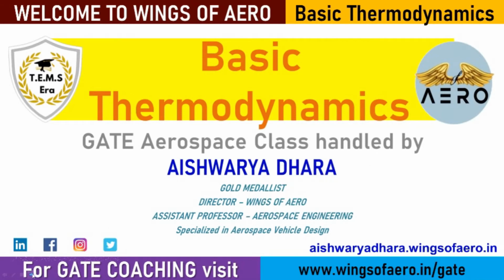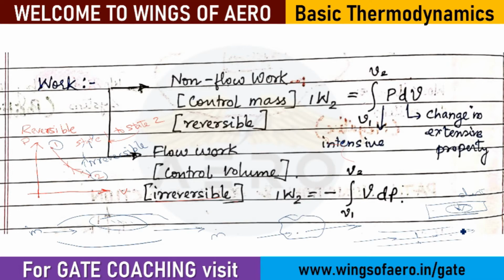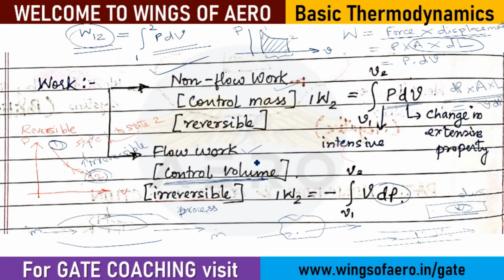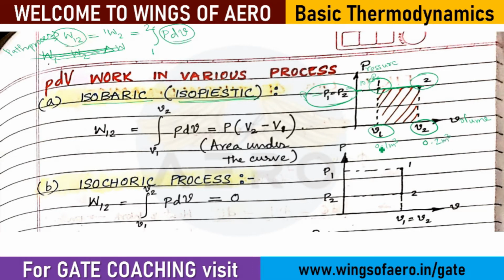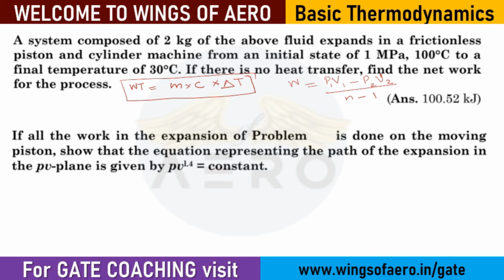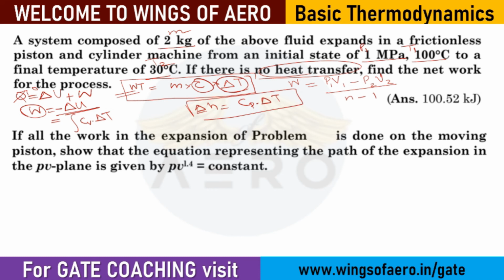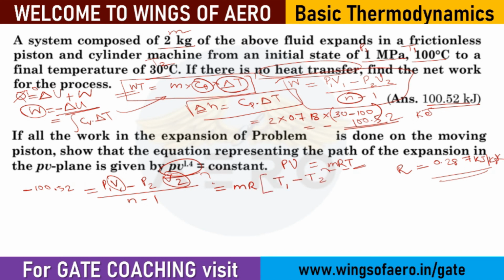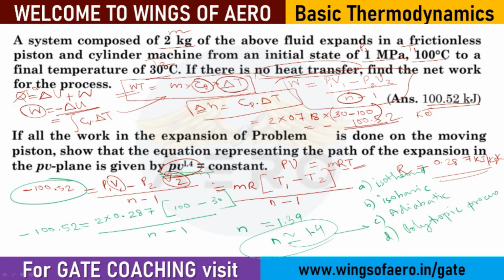Thermodynamics: Work and Hear Transfer || Concept, Formulas || Competitive Exam